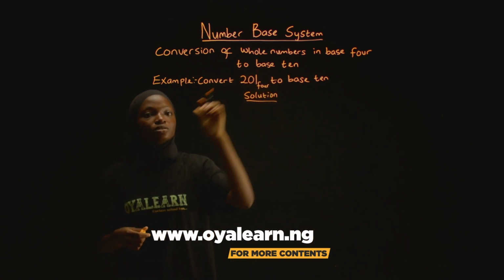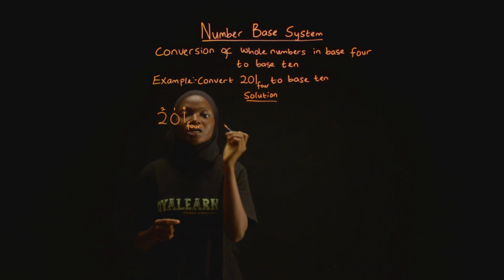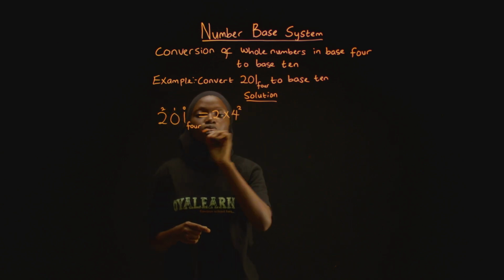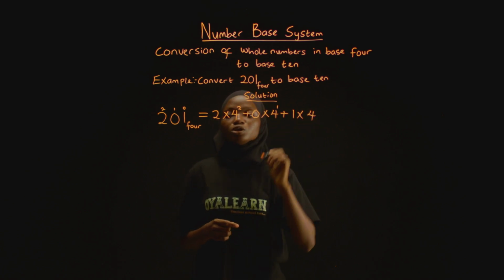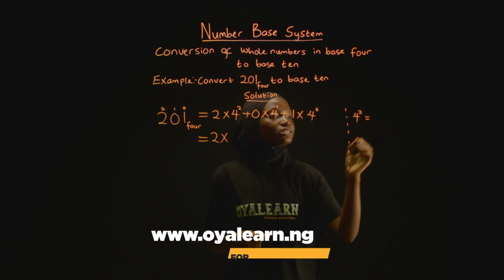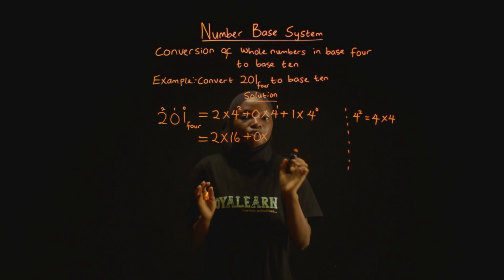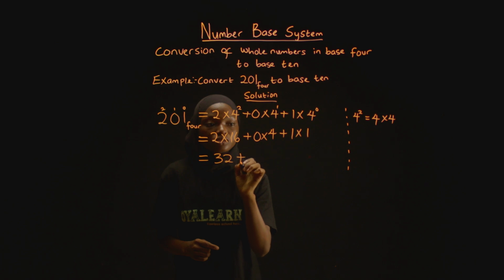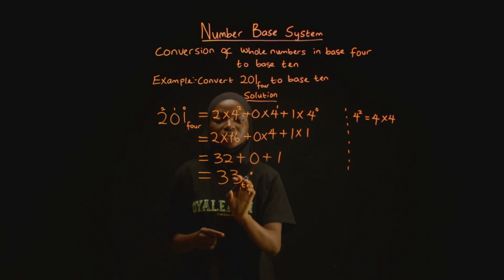SS1 | Mathematics | Number base system | Conversion of whole numbers in base four to base ten | 2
In this lesson, we explore the number base system. Focusing on steps required for conversion of whole numbers in other bases to base ten, making it easy to understand the concept.

What You'll Learn:
Conversion of whole numbers in base four to base ten.